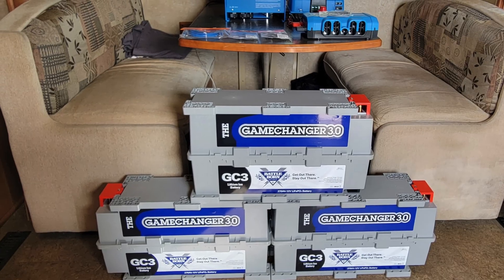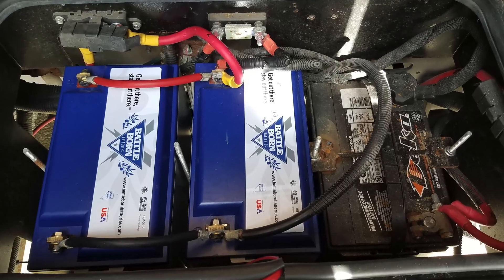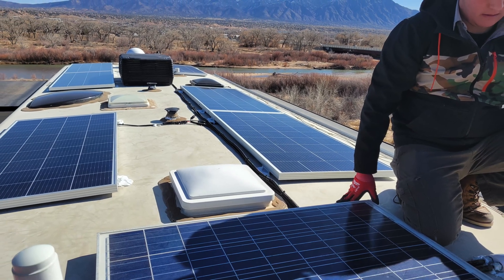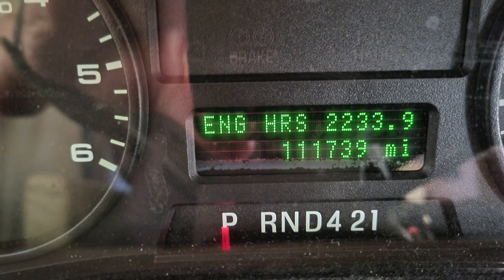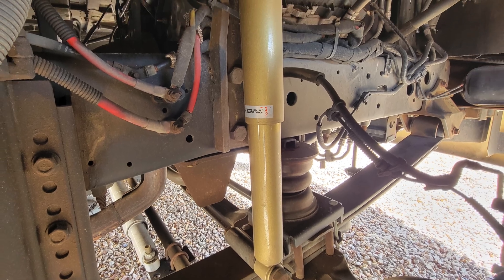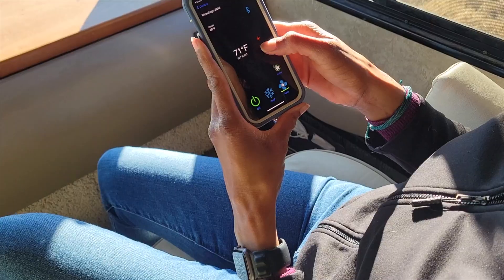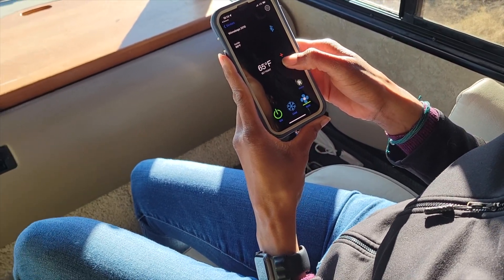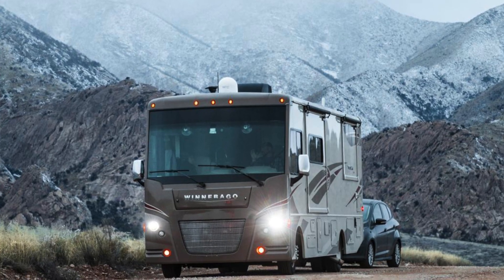Expanding Our Battle Born Battery Capacity to over 1000 Amp Hours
We just expanded our Battle Born Battery Capacity by 810-amp hours giving us a total of 1010 usable amp hours in our RV, we also increased the amount of solar we have on our roof to a total of 1300 Watts.

This is something we have been talking about doing for a long time, but first we had to decide if we were going to keep our RV or going to go out and buy a newer RV to replace our Vista, after all it does have over 110,000 miles on it.  We decided it’s still the perfect size for us and we would like to keep it for at least another four to five years. So, we started making upgrades to it such as Koni shocks and sumo springs.

You may be wondering why we wanted to expand on our original battery capacity, and it comes down to a few reasons.

Convenience, comfort and safety for Belle

Starting with convenience, the system we now have installed in our RV is always on and is wired directly into our distribution box, so it is like we are plugged into 30amp power everywhere we go, even while rolling down the highway. This means if we want to turn the A/C on during a hot day Sabrina can do so right from the passenger seat. We can also use things like our 1500-watt microwave while at a rest area for lunch, or our favorite, the air fryer. This system gives us an added level of convenience & comfort we never had before in our RV. If you are new to our channel and us you may be saying well you could do that with your onboard generator, but our generator has always struggled to operate our A/C unit and our Microwave.  We did bring it to a few Onan service centers where they could not fix the issue and a replacement seemed to be the only way to resolve it, and honestly we are just not a fan of the generators, because of the noise level and maintenance.  So this new Battle Born Battery & solar system replaces all the functions of our Generator.

We also mentioned safety was a reason for this expansion. Sabrina and I have traveled across the US and one thing that happens more often than we ever expected has been power outages at campgrounds. This has always prevented us from leaving Belle alone in the RV in warm climates. The RV is not much different than any other vehicle and when it gets warm outside it gets really hot inside, to the point that it would be dangerous for Belle to be left alone.  Yes, we do have temp monitors in place, but she is still on our mind and we have never truly felt comfortable to leave her.  Now with how this system is wired into our RV when the power at a campground goes out this system automatically takes over and the A/C will continue to run like nothing ever happened and because of the battery capacity we have it will run for a minimum of seven hours, longer if we are in a nice sunny spot.

We are going to make a follow up video of how this system works and how it was installed. We hired a company called Echo One Adventures for the install and together we came up with a unique way of combining our original 12-volt Battle Born Battery system with our new Game Changers, let us know if you have any questions about why we did this expansion or how it all works and we will do our best to answer them down in the comments or include them in the next video.

Take care all and safe travels!